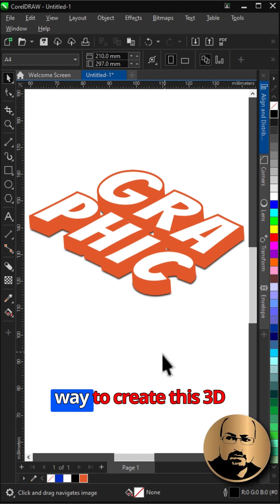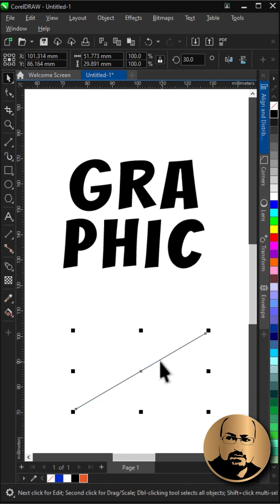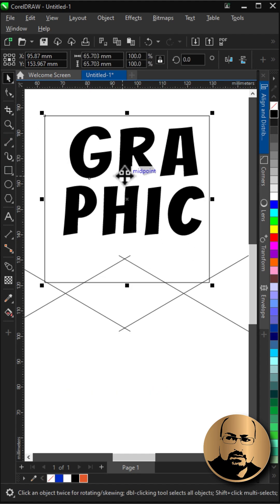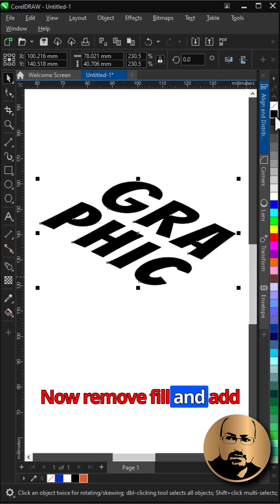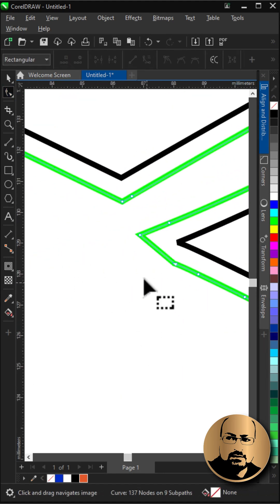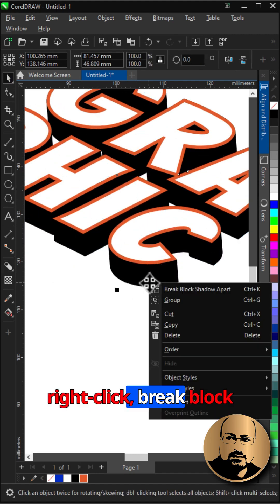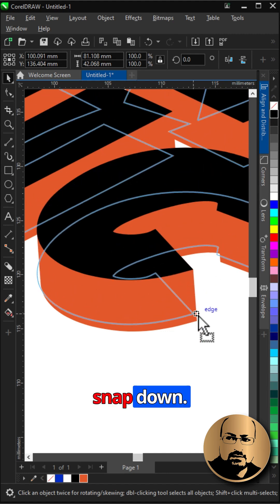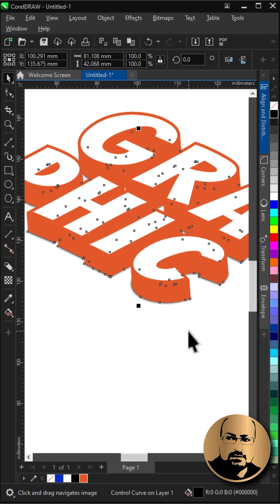🔥 Easy 3D Text Tricks You Need to Try!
CorelDraw 3D Text Design ideas For More Tips
Create stunning 3D Text with this easy drawing tutorial! Enhance your 3D Text skills and create amazing designs!